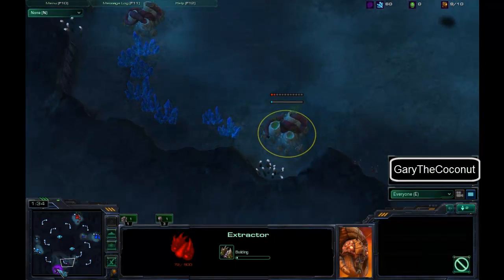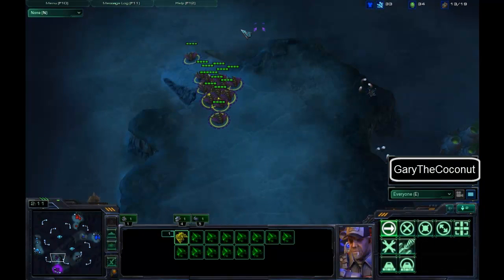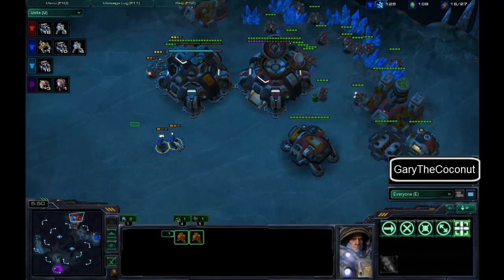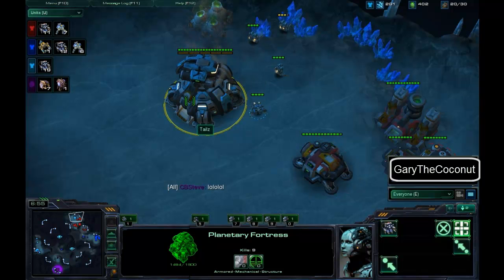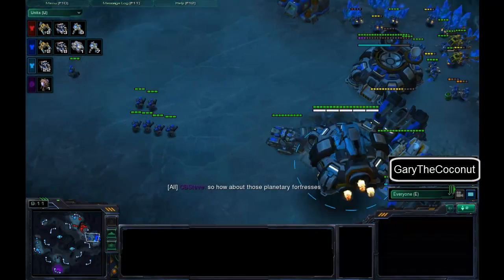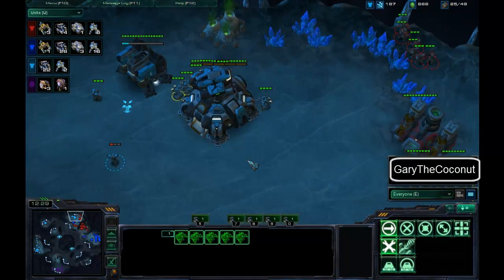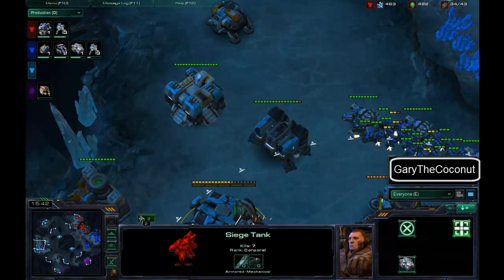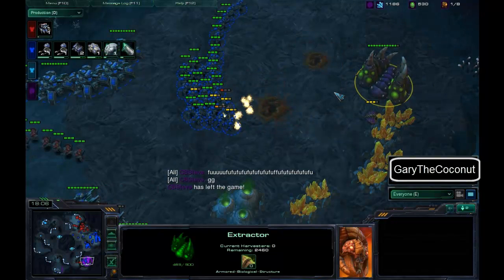Best of Bronze: #18 Rotten Cheese 2v2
email your replays to me. If I like them, I will cast them.

like my facebook page (where I announce when I am streaming)